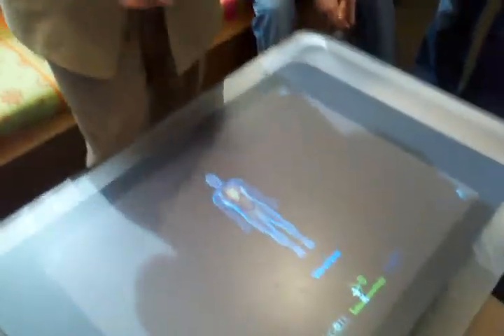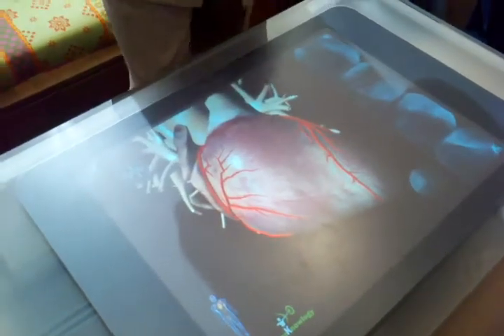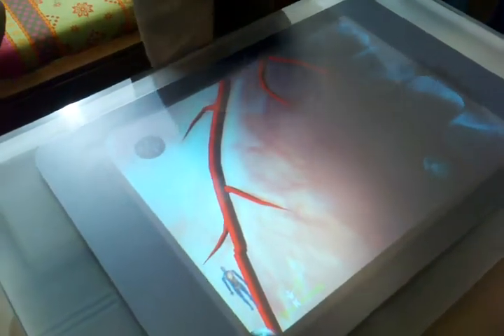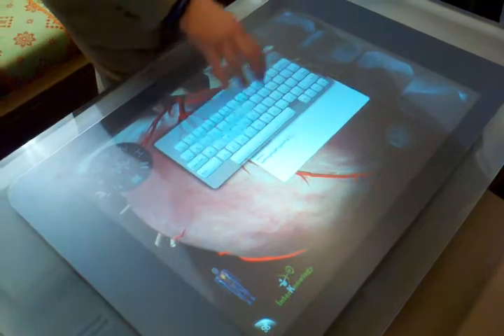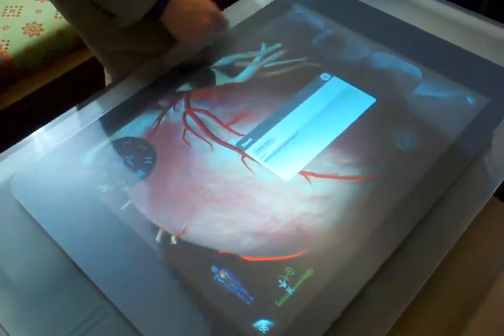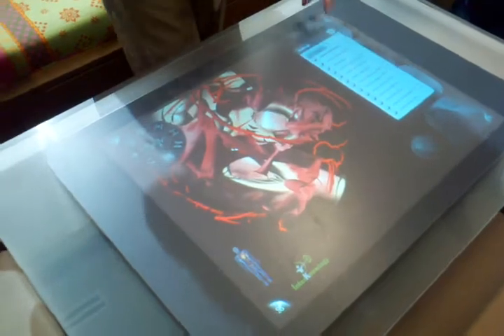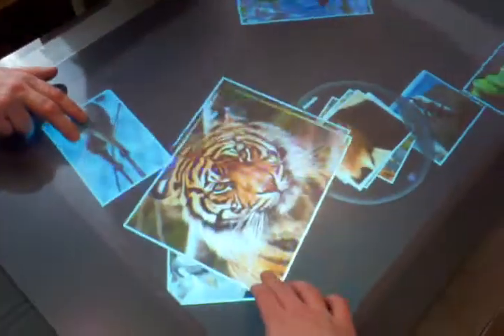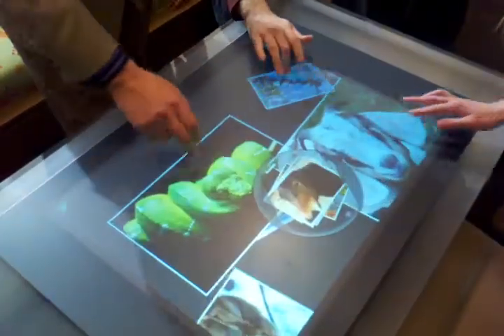surface2.3gp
Microsoft Surface part 2